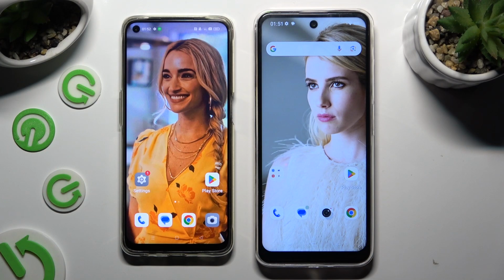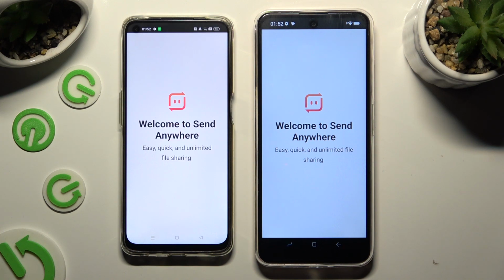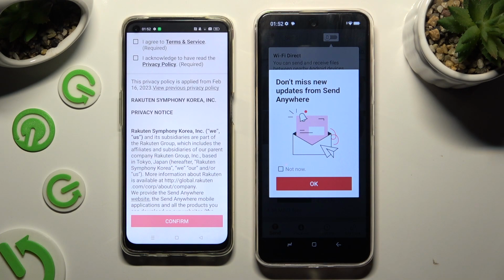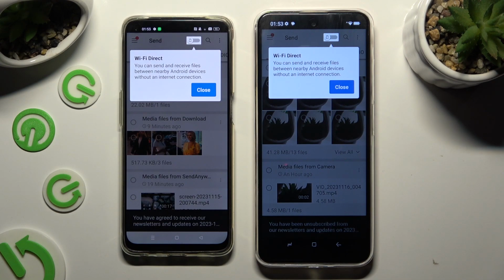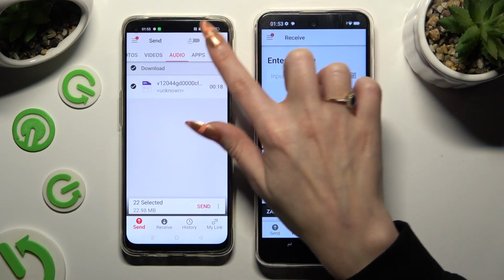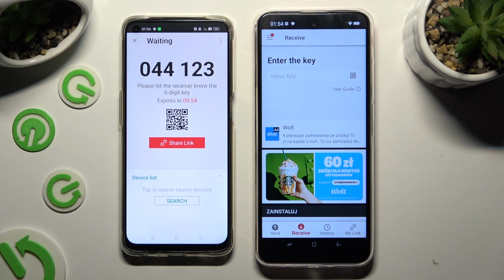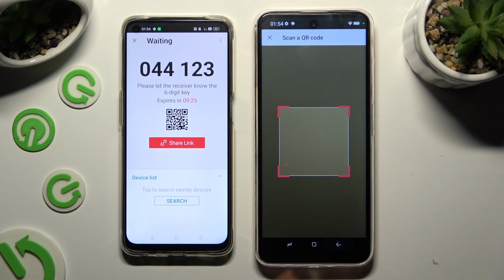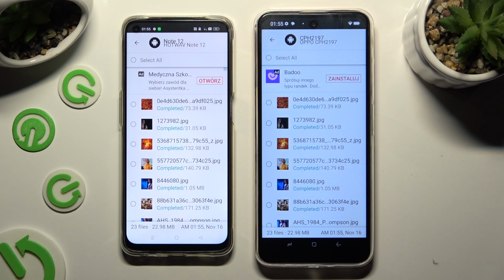How to Transfer Files from Oppo Device to HOTWAV Note 12 - Use Send Anywhere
Find out more info about HOTWAV Note 12:
Hi! Discover the art of effortless file transfer as we guide you through the seamless process of sending files from your Oppo device to the HOTWAV Note 12 using the Send Anywhere app. Bid farewell to complicated methods and embrace the simplicity of Send Anywhere for quick and hassle-free transfers.

How to transfer files from Oppo device to HOTWAV Note 12? How to move files from Oppo device to HOTWAV Note 12?